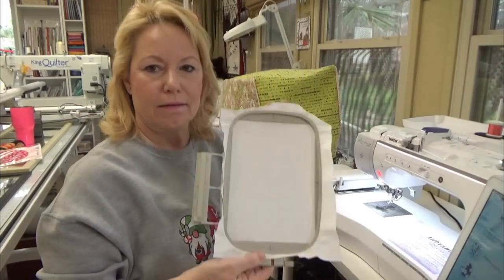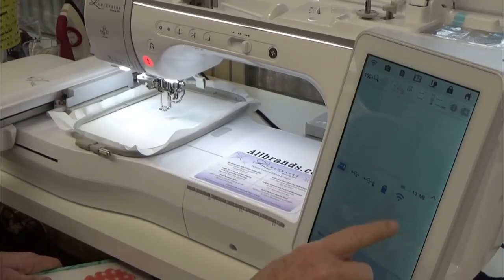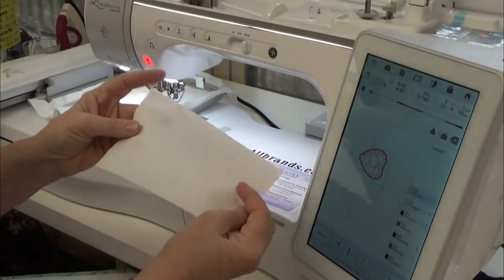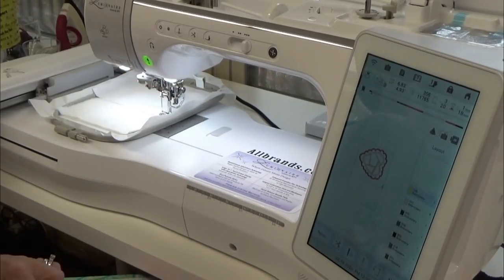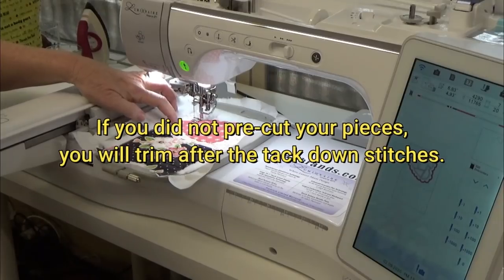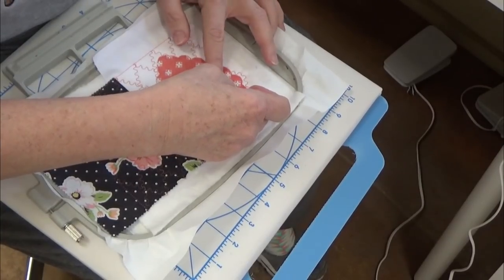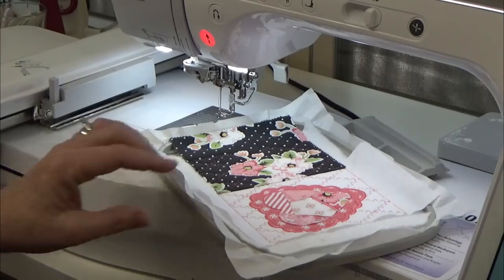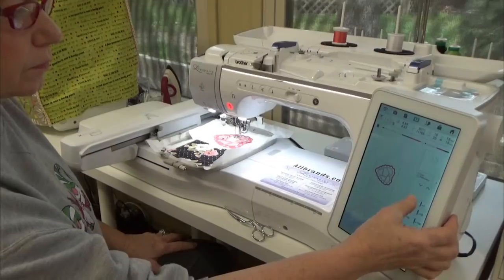Beginner Machine Embroidery, Part 3, Kimberbell Mug Rug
The DVD for this project and recommended machines & notions for new embroiderers are listed below.

Part 2 - Moving Designs from Computer to Machine, Cutting Fabric with the Scan-n-Cut, and Hooping Stabilizer

Kimberbell Mug Rugs Volume 1

Brother PE 800-Embroidery Only Machine

Brother SE 1900 Sewing/Embroidery Combo

Tear Away Stabilizer

Embrilliance Software The free demo version is near the top of the page that says, "Looking for a Demonstration Version?"